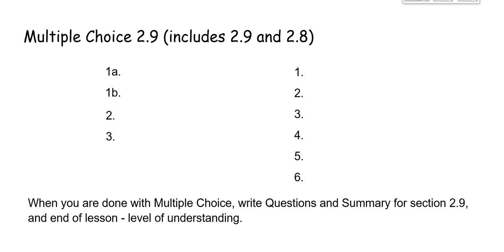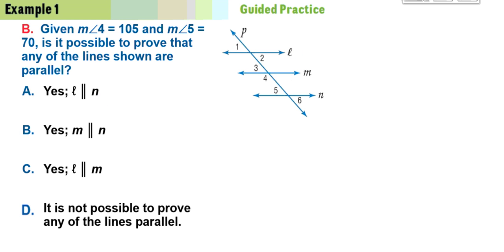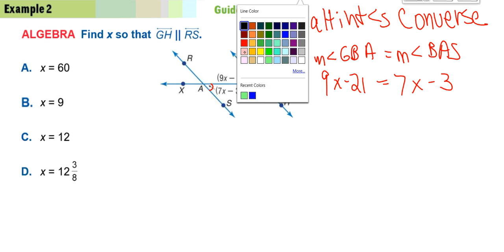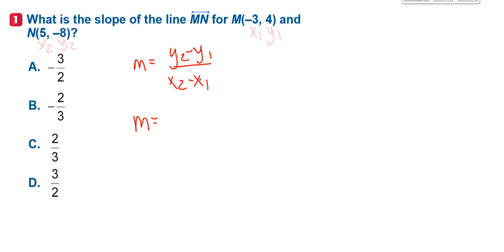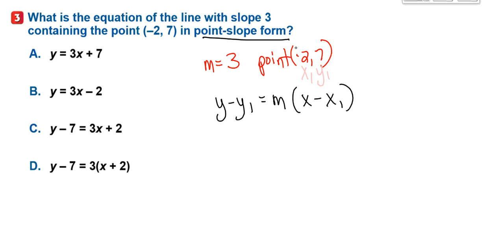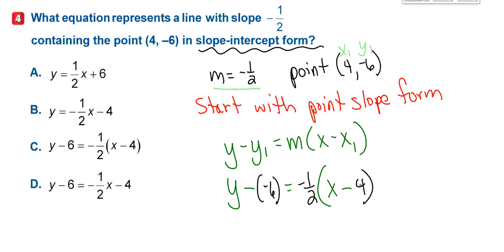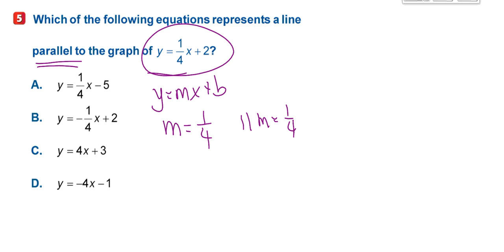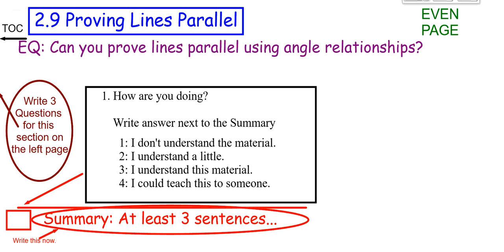2 9 Examples Geo Part 2